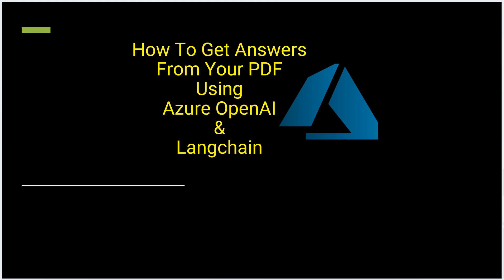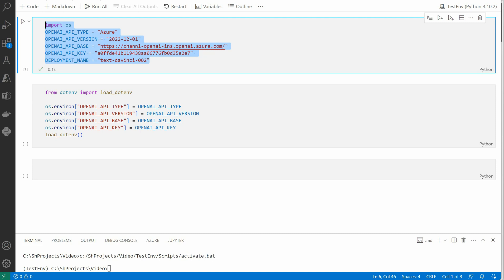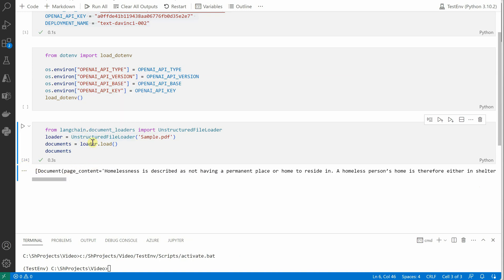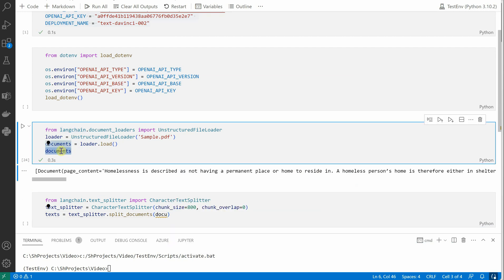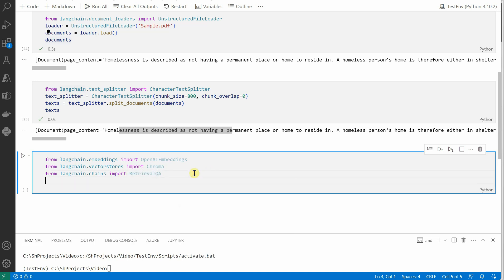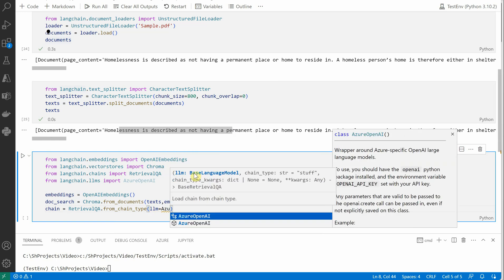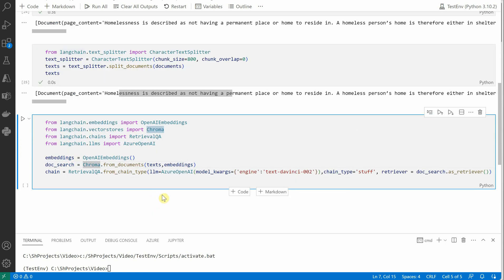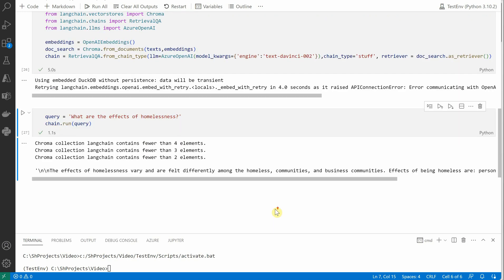How To Get Answers From Your PDF Using Azure OpenAI And Langchain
Check out this video to learn about querying your PDF file using Azure OpenAI and Langchain.